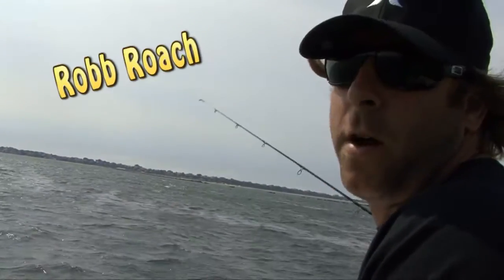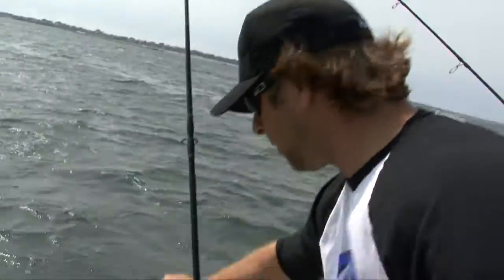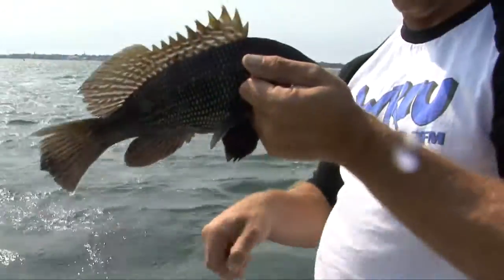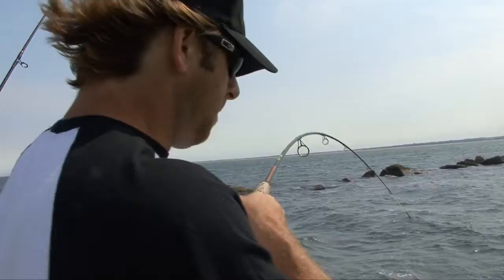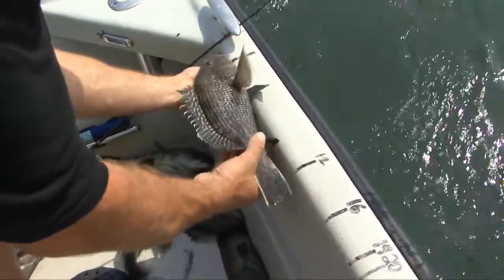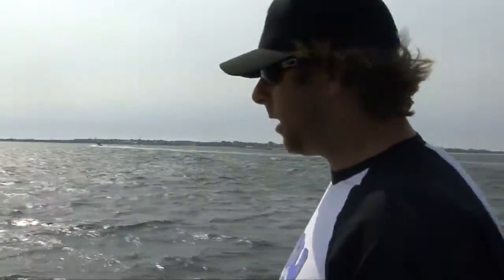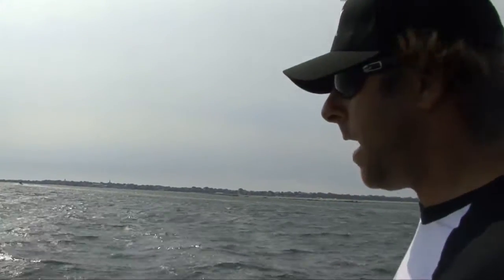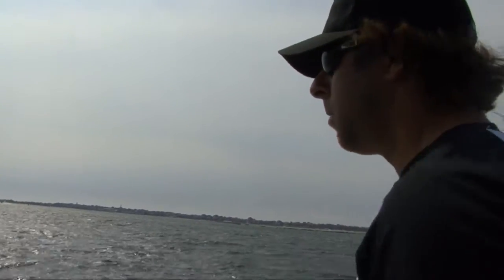Kettlebottom Classic | Nantucket Fishing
The boys from Kettlebottom jig up some great Sea Bass on Nantucket!!!